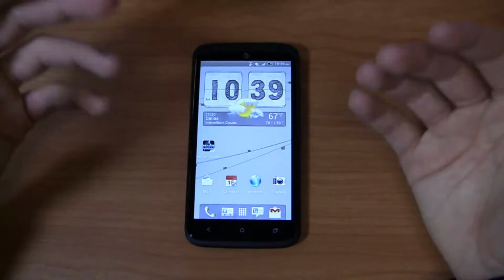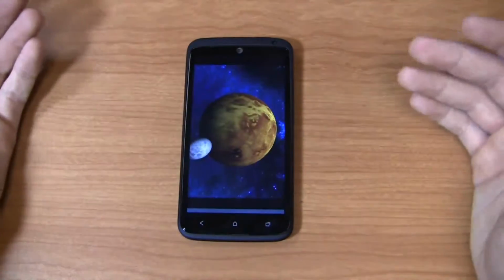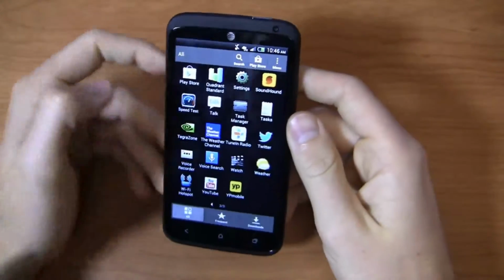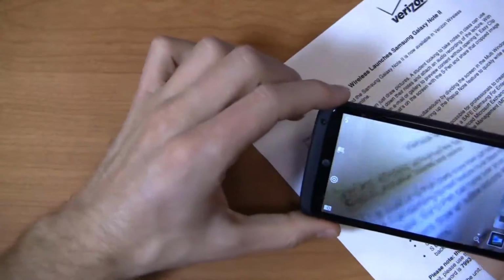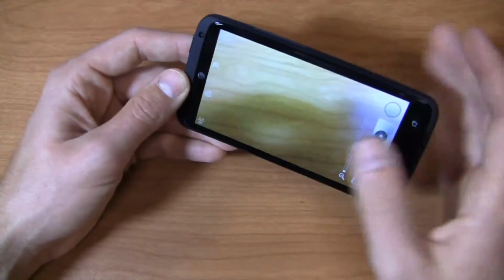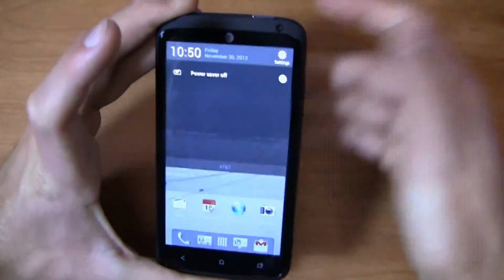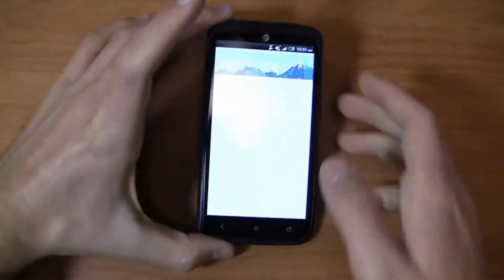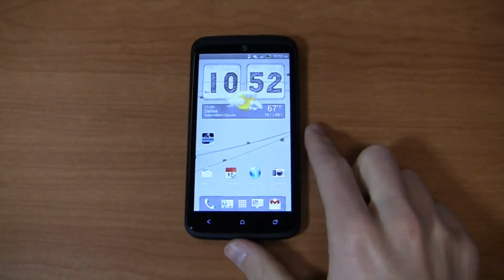HTC One X+ Review Part 2